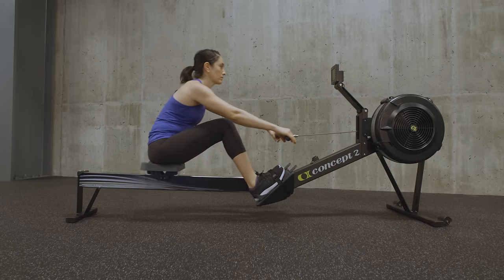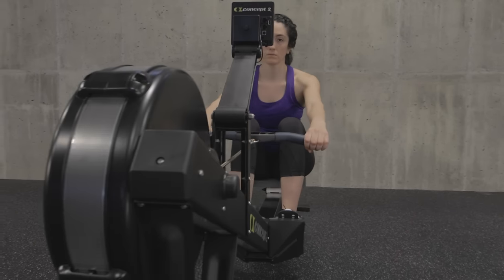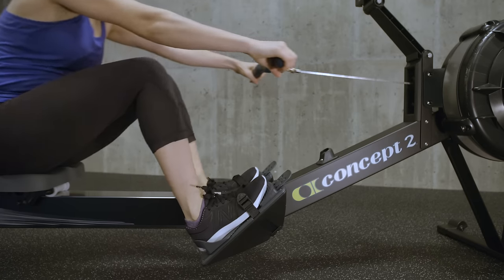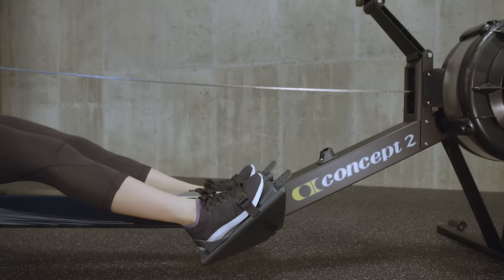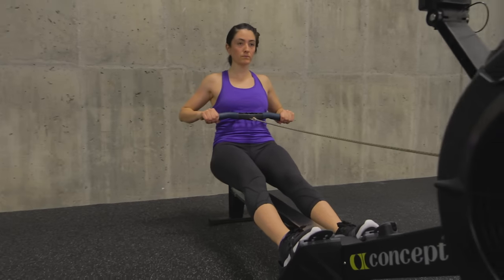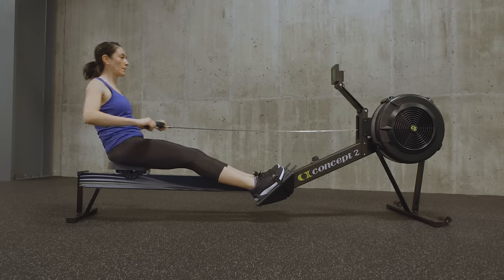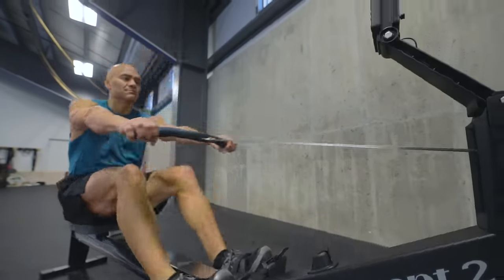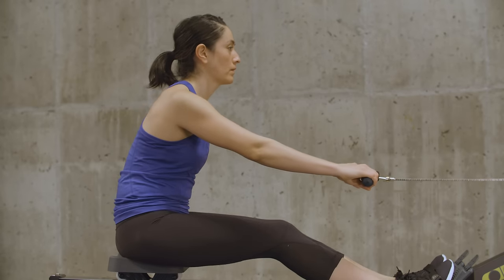Correct Rowing Machine Technique, Improve Your Rowing | Concept2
Technique on an indoor rowing machine can be divided into three parts: the catch, the drive and the recovery. This video will take you through proper technique on the rowing machine. This is appropriate for all types of athletes.

The Catch
    * Arms are straight; head is neutral; shoulders are level and not hunched.
    * Upper body is leaning forward from the hips with the shoulders
    in front of the hips.
    * Shins are vertical, or as close to vertical as is comfortable for you. Shins should not move beyond perpendicular.
    * Heels may lift as needed.

The Drive
    * Start the drive by pressing with your legs, and then swing the back through the vertical position before finally adding the arm pull.
    * Hands move in a straight line to and from the flywheel.
    * Shoulders remain low and relaxed.

The Finish
    * Upper body is leaning back slightly, using good support from
    the core muscles.
    * Legs are extended and handle is held lightly below your ribs.
    * Shoulders should be low with wrists and grip relaxed. Wrists should be flat.

The Recovery
    * Extend your arms until they straighten before leaning from the hips towards the flywheel.
    * Once your hands have cleared your knees, allow your knees to bend and gradually slide the seat forward on the monorail.
    * For your next stroke, return to the catch position with shoulders relaxed and shins vertical.